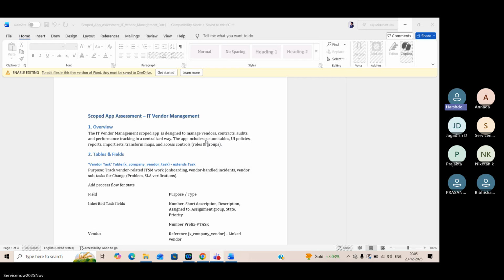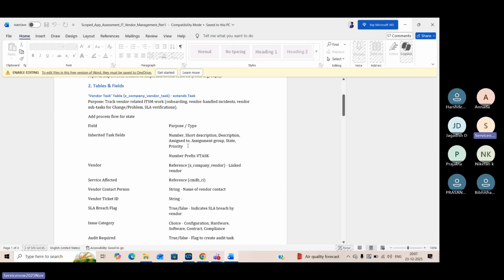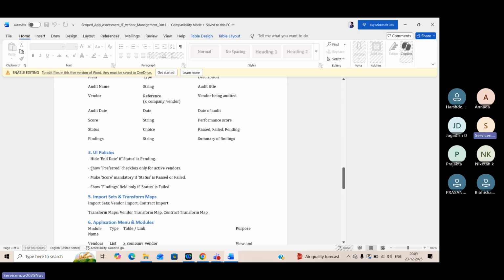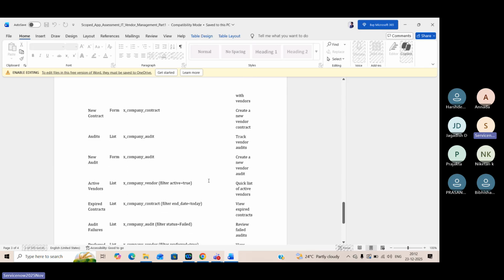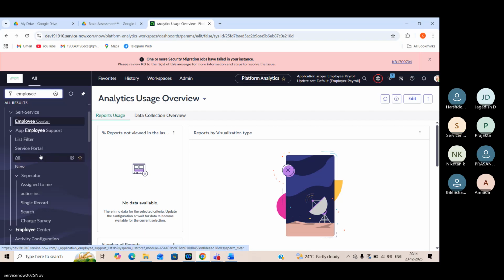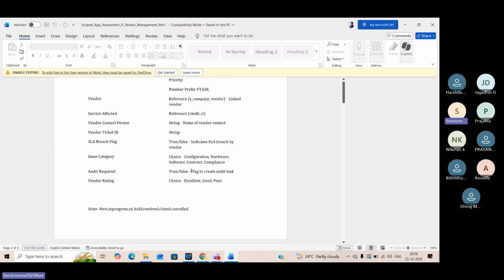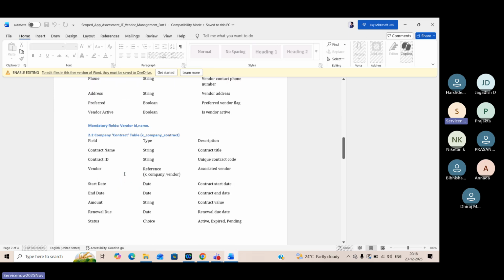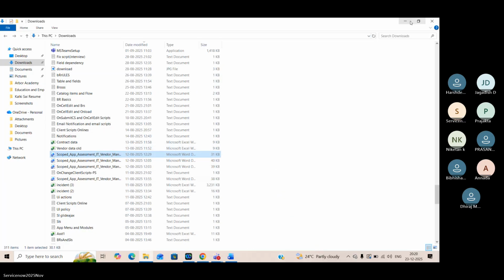Class 17 l AWS DevOps - Nov 2025 Batch l Abor Academy - Pay After Placement